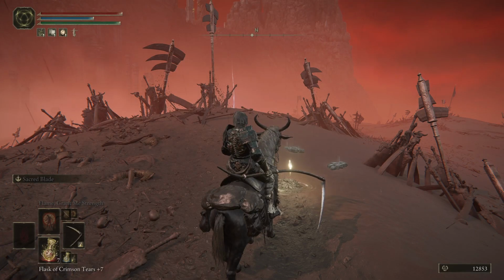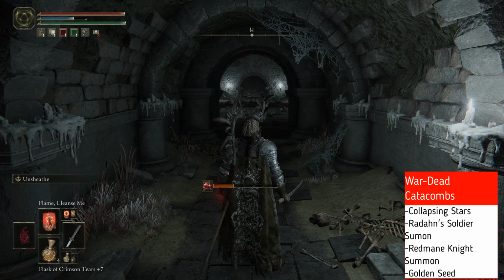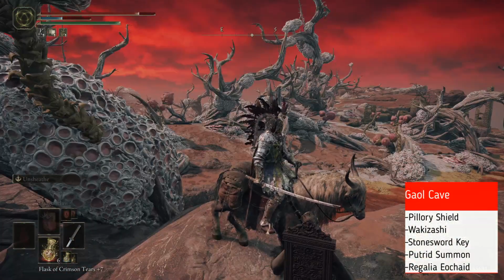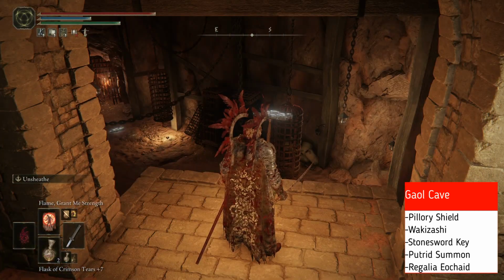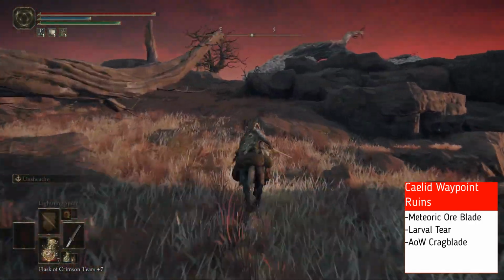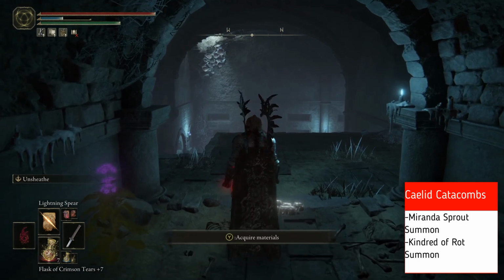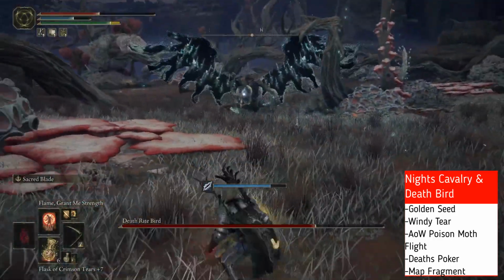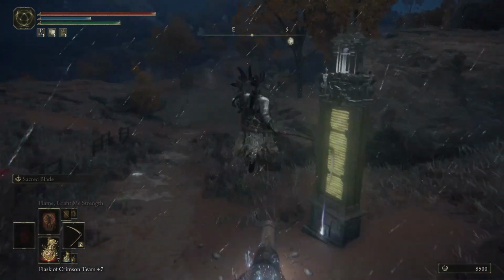Elden Ring | Complete Walkthrough of Caelid Part 2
If you're looking for pathing through all mandatory story bosses, check out my story progression guides!

Timestamps:
00:00 - Intro
00:40 - War-Dead Catacombs
10:45 - Gaol Cave
18:12 - Caelid Waypoint Ruins
23:55 - Caelid Catacombs
28:25 - Nights Cavalry & Death Bird

Item by Walkthrough:
War-Dead Catacombs:
Collapsing Stars
Radahn's Solder Summon
Redmane Knight Ogha
Golden Seed

Gaol Cave:
Pillory Shield
Wakizashi
Stonesword Key
Putrid Corpse Summon
Regalia Eochaid

Caelid Waypoint Ruins:
Meteoric Ore Blade
Larval Tear
AoW Cragblade

Caelid Catacombs:
Miranda Sprout Summon
Kindred of Rot Summon

Night's Cavalry & Death Bird:
Golden Seed
Windy Tear
AoW Poison Moth Flight
Death's Poker
Map Frag